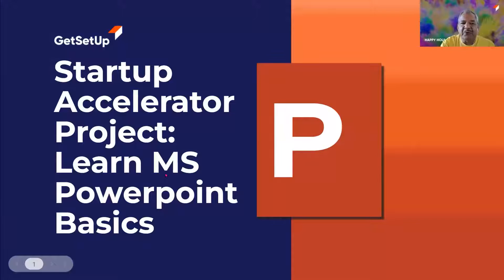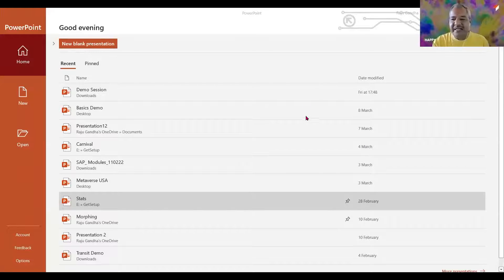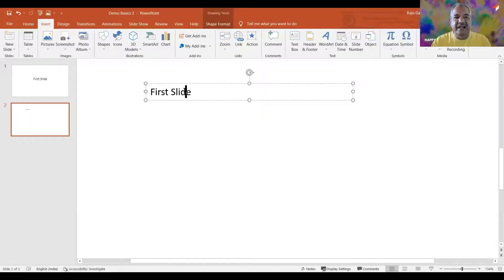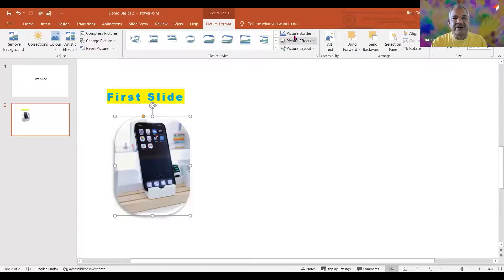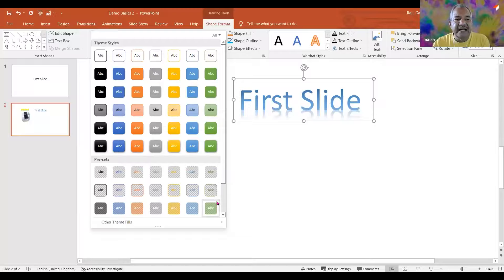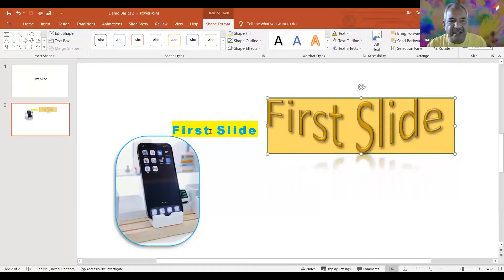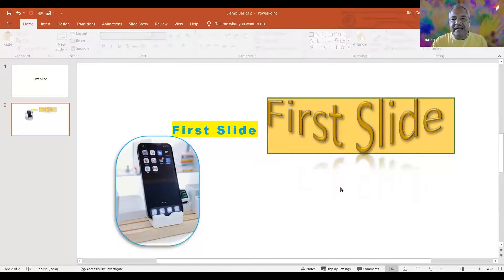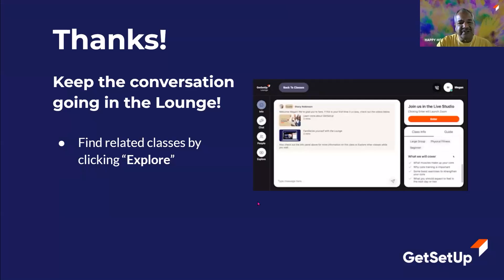Learn MS Powerpoint Basics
MS PowerPoint is a part of the Microsoft Office Suite to convey adequate visual information. This software comes with advanced features like animation inserting video audio to enhance the quality of the presentation.